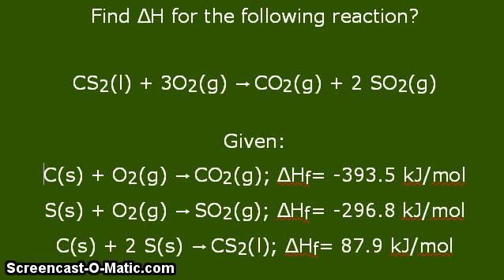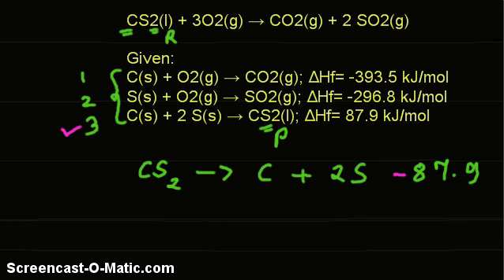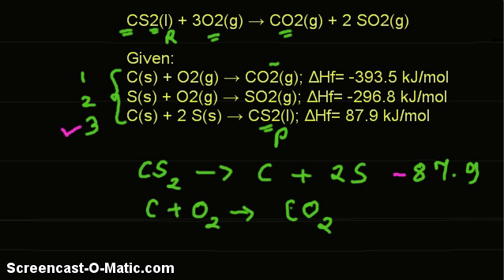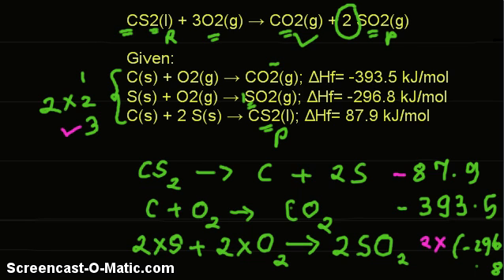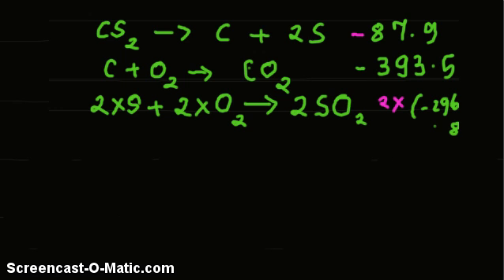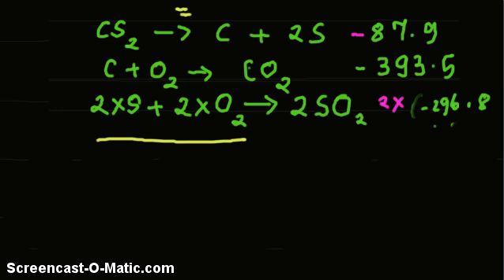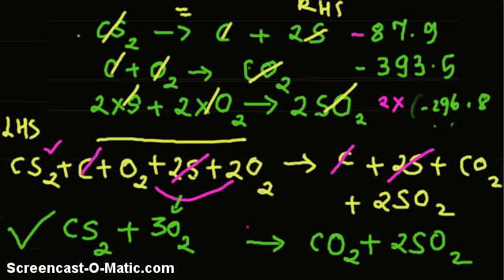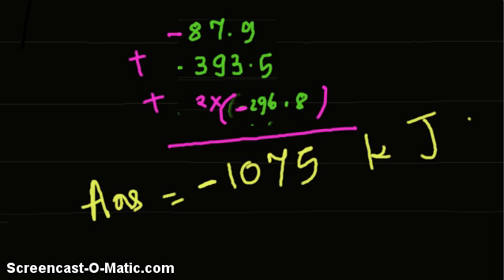Video -Given enthalpies of formation, find enthalpy of a reaction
Find ΔH for the following reaction?

CS2(l) + 3O2(g) → CO2(g) + 2 SO2(g)

Given:
C(s) + O2(g) → CO2(g); ΔHf= -393.5 kJ/mol
S(s) + O2(g) → SO2(g); ΔHf= -296.8 kJ/mol
C(s) + 2 S(s) → CS2(l); ΔHf= 87.9 kJ/mol